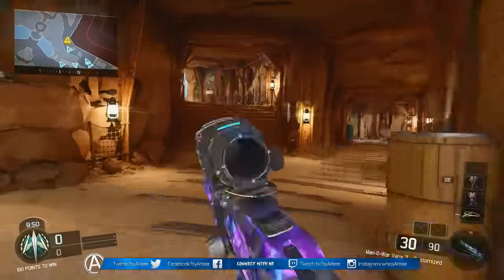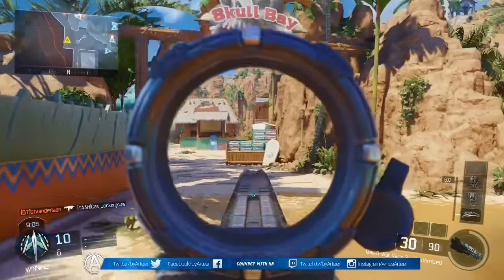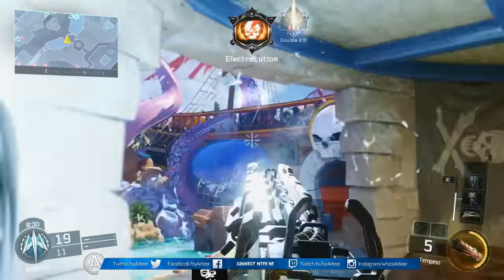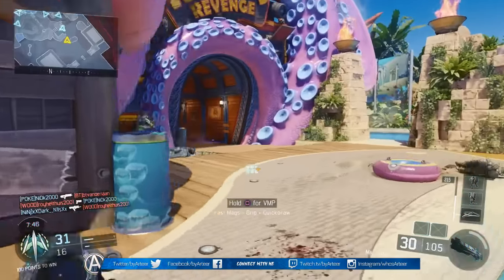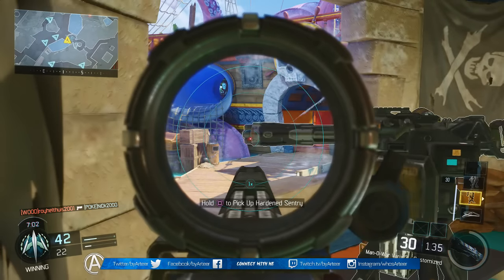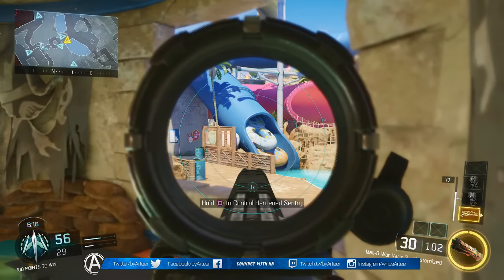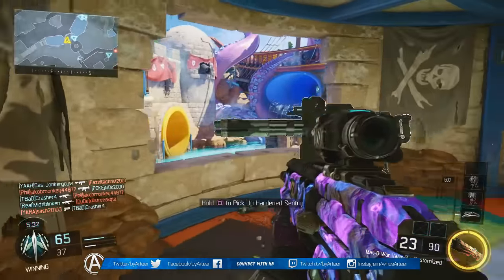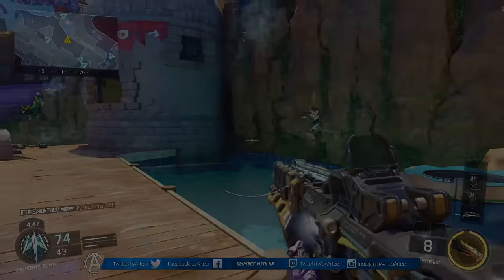YOU NEED TO TRY THIS SETUP in Black Ops 3..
Drop a "LIKE if you enjoyed this "DARK MATTER MAN-O-WAR" Best Class Setup in Call of Duty: Black Ops 3 video!